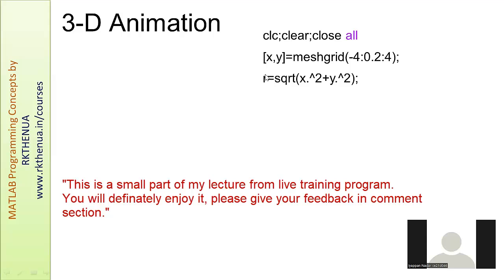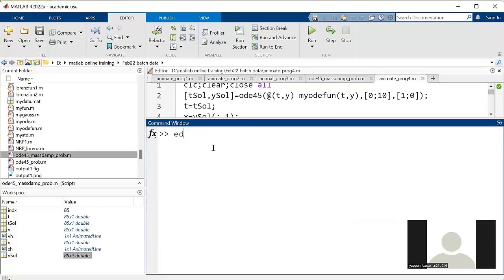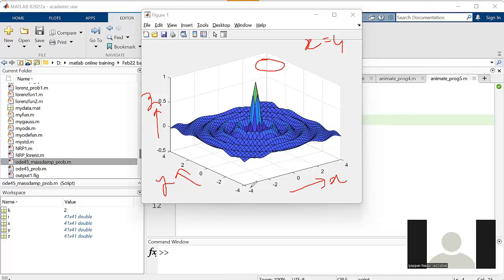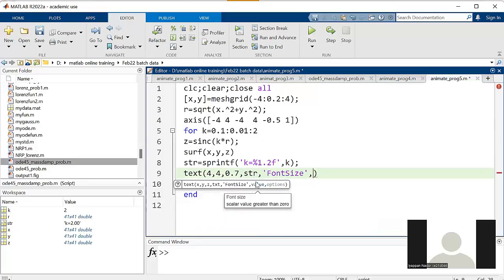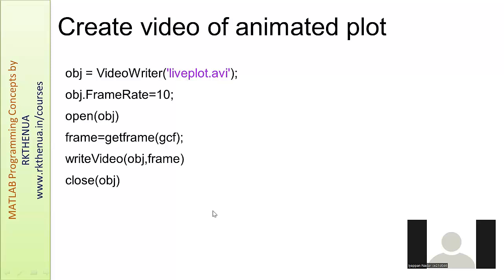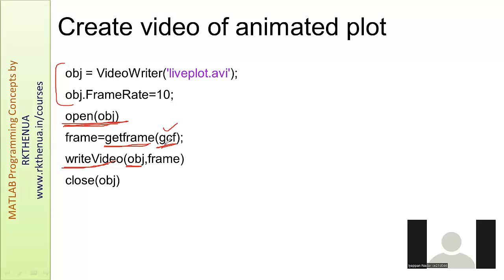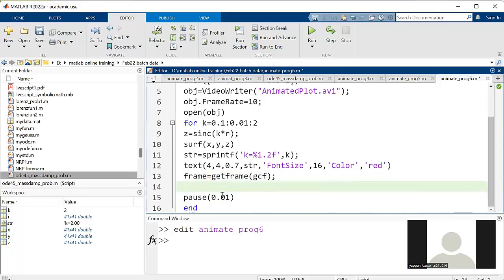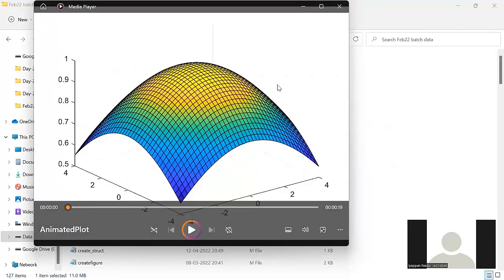3D Animated plot in MATLAB with Movie creation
In this video, a 3D animated plot is explained and created. It also demonstrates how to generate a video or movie clip of the 3D plot for presentation purposes.